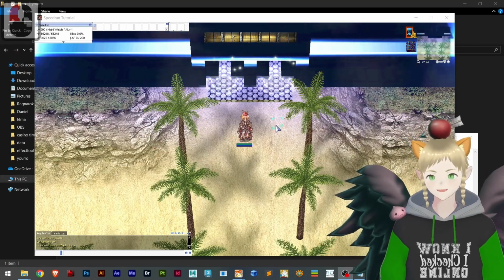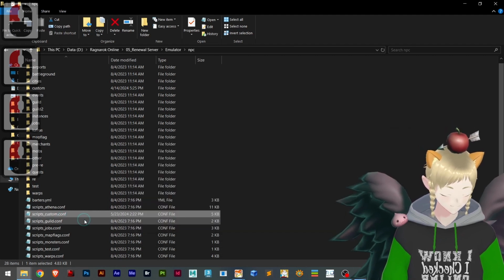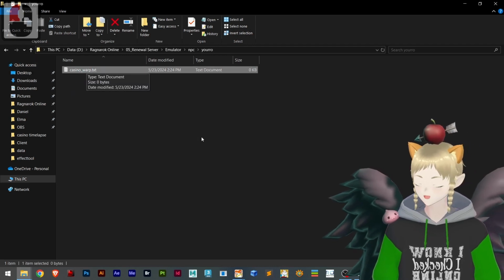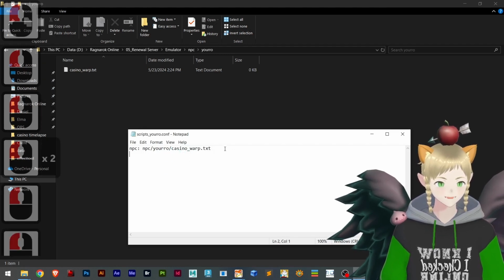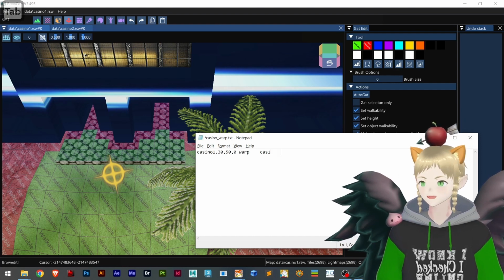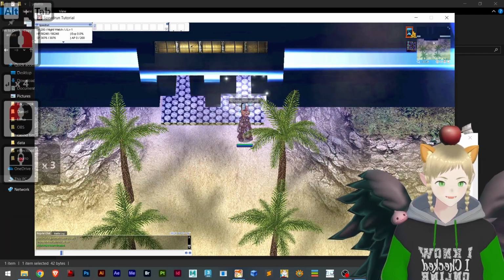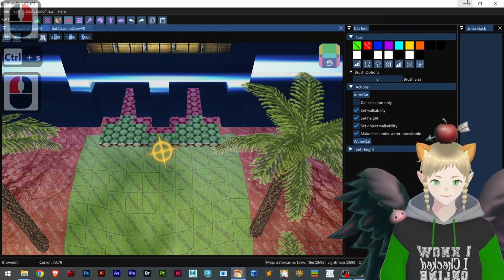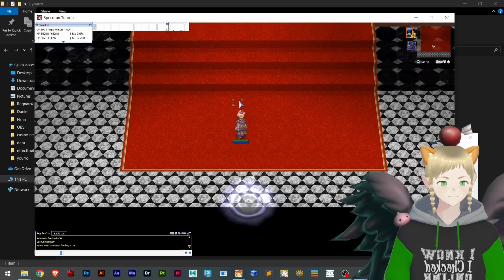Tutorial - Add Custom Warp Point in Ragnarok Online rAthena Emulator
Guide on how to Defining Warp Points

Tutorial Warp script Ragnarok Online by Speedrun